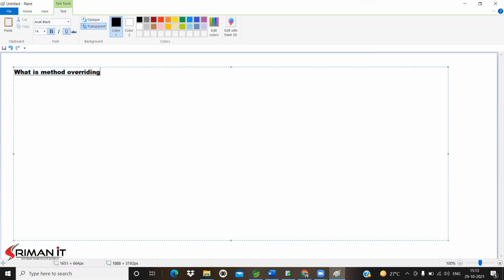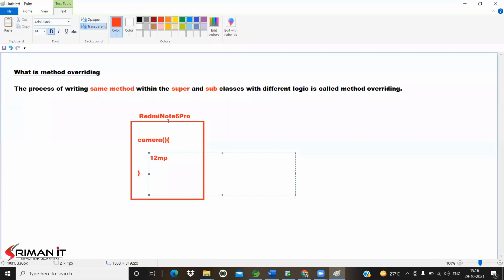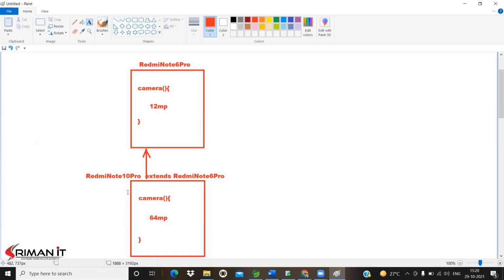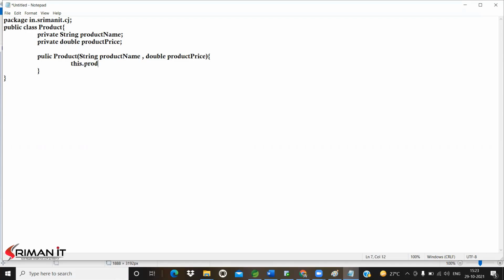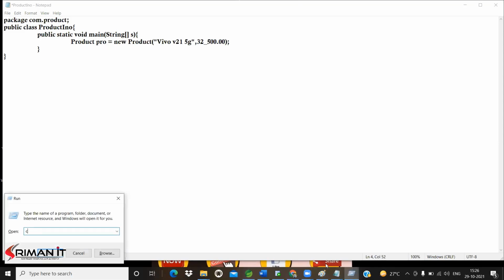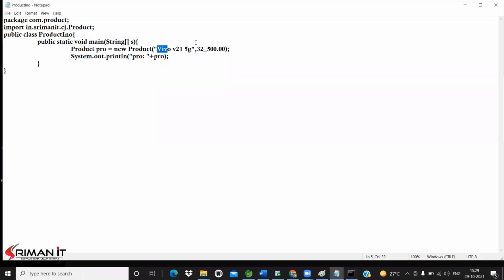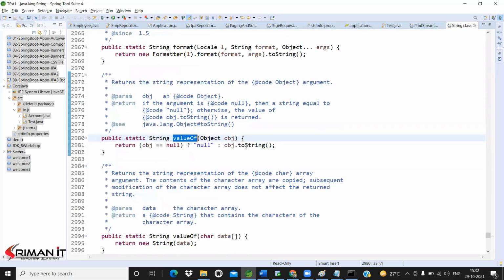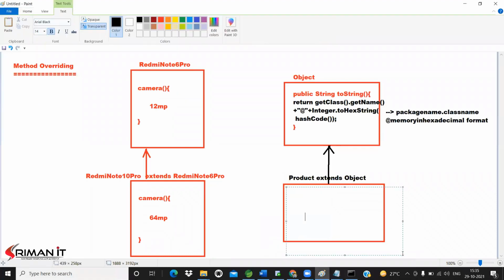Java Interview Questions | by Mr. Ramachandra | Sriman IT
Trainer : Mr. Ramachandra (10+ Yrs Exp, Working Professional)

💡 About Sriman IT  :

Sriman IT is the No.1 quality training institute in India for the candidates who want to build their future in Information Technology. We are into online training, class room training, corporate training and one to one training with more passion and dedication.

  🎈 Live Coding
  🎈 Real-time Environment
  🎈 Class Notes

  ► Java Interview Questions Introduction
  ► Java Interview Questions Tutorial For Beginners
  ► Java Interview Questions Tutorial for complete Beginners
  ► Java Interview Questions Course for Beginners
  ► Java Interview Questions Online Training
  ► Java Interview Questions Essential Training
  ► Java Interview Questions Training By Real-Time Expert
  ► Java Interview Questions Realtime Training
  ► Java Interview Questions Course Sriman IT
  ► Java Interview Questions Sriman I Technologies
  ► Java Interview Questions Sriman IT
  ► Java Interview Questions videos
  ► Live Training in Java Interview Questions
  ► Java Interview Questions Tutorial
  ► Java Interview Questions Quick Start
  ► Java Interview Questions Step By Step
  ► Learn Java Interview Questions
  ► What is Java Interview Questions
  ► Java Interview Questions Tutorials for Beginners